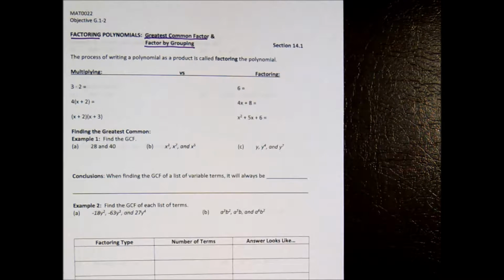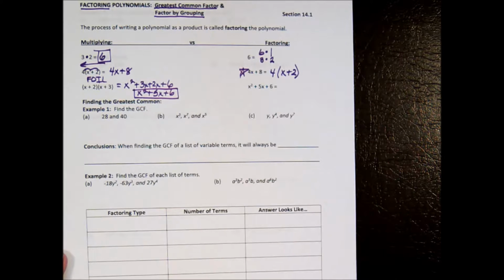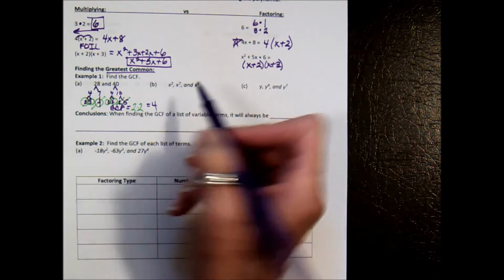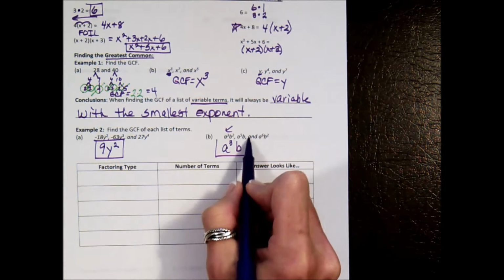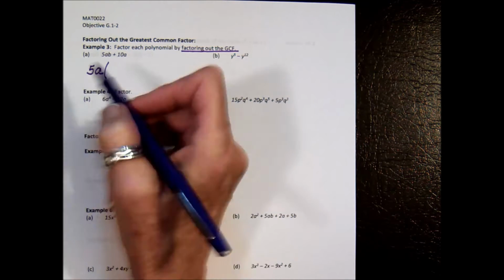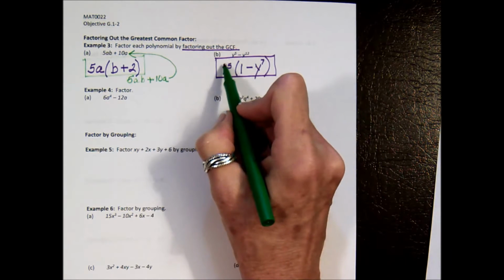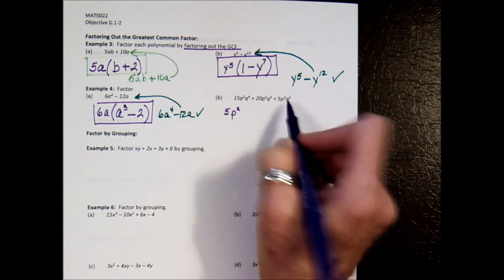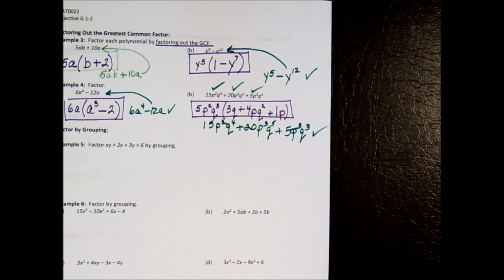Factor Out the GCF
Factoring by factoring out the GCF